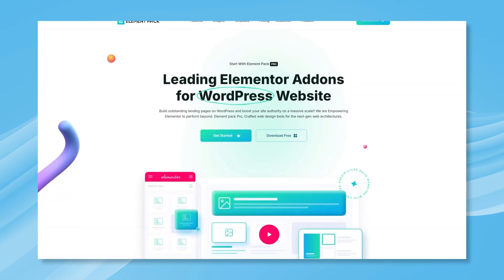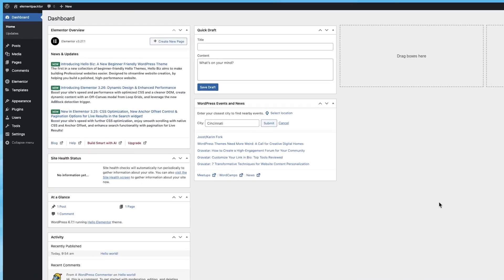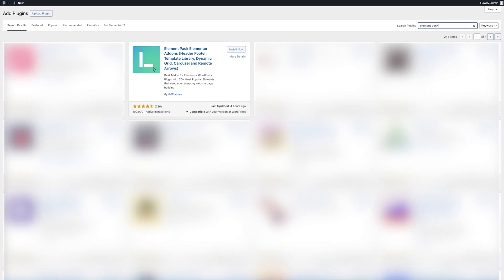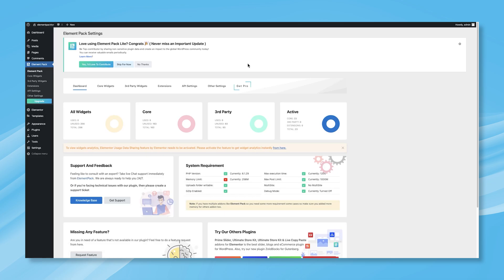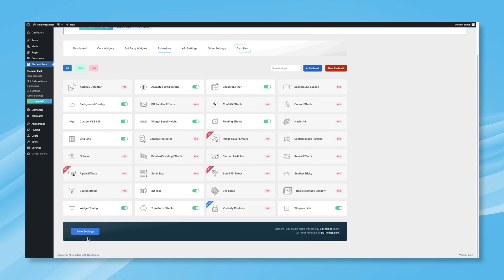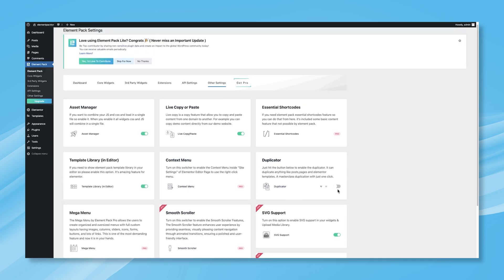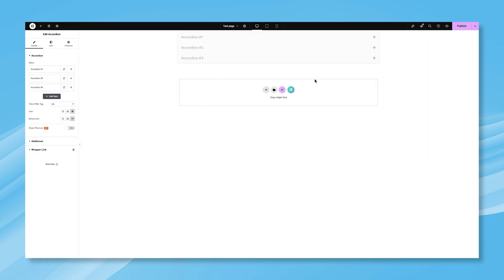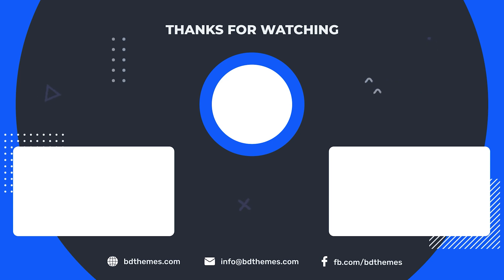How to Install Element Pack Free in WordPress | Elementor Plugin Installation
This tutorial will walk you through the step-by-step installation of Element Pack Free, a powerful Elementor add-on. By the end of this video, you’ll be ready to explore its amazing features and enhance your website design!

🔹 In This Video, You’ll Learn:
✅ How to install & activate Element Pack Free
✅ Overview of the Element Pack dashboard
✅ How to use free widgets & extensions
✅ Customization options to improve your workflow

Timestamps:
00:00 Introduction
00:37 Extension On
00:56 Customization
04:23 Demo
04:59 Conclusion